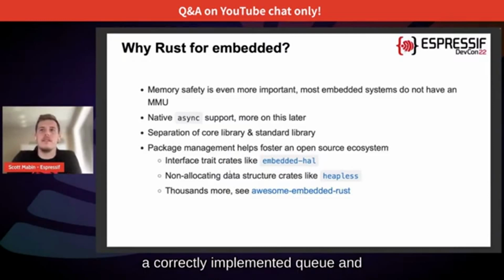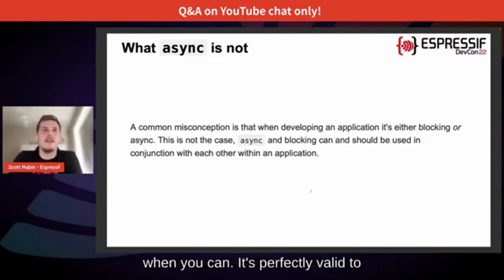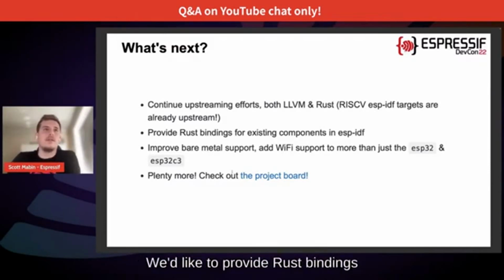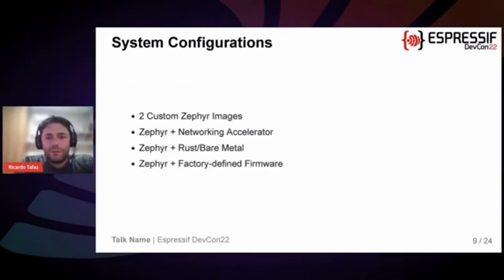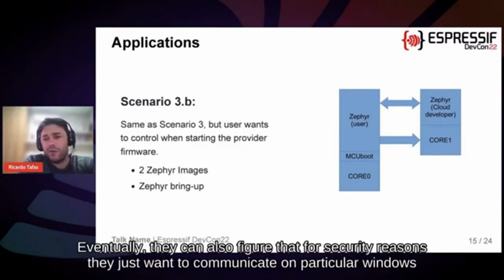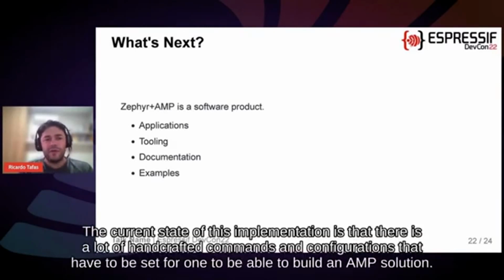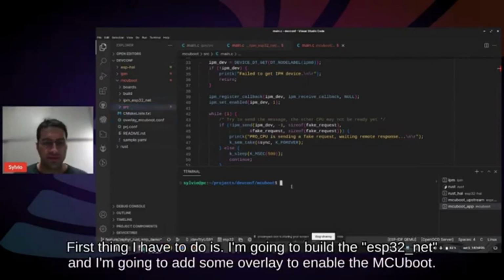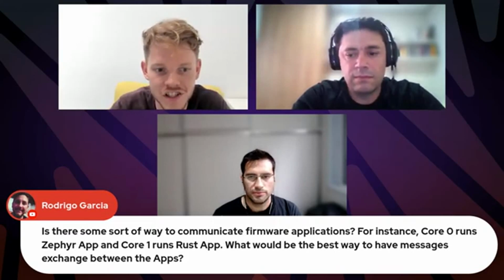ESP32 DEVCONF 22 RUST&SMP&AMP&OPENAMP&LIBMETAL